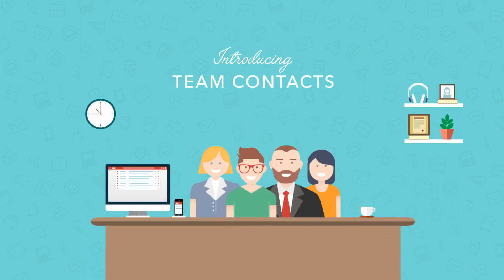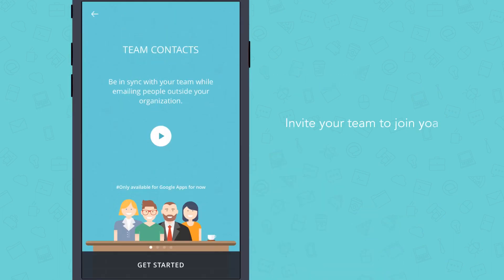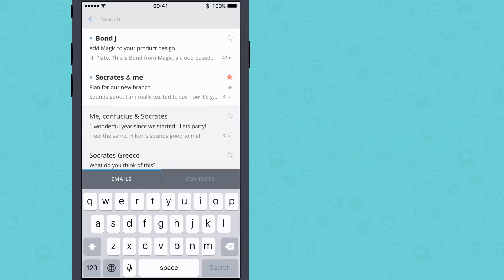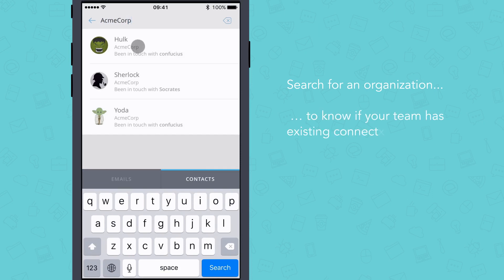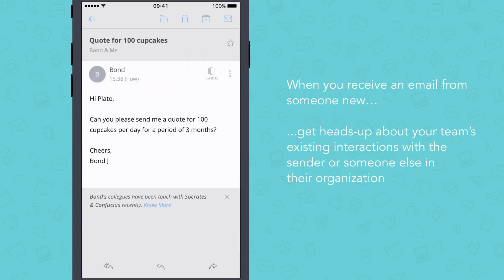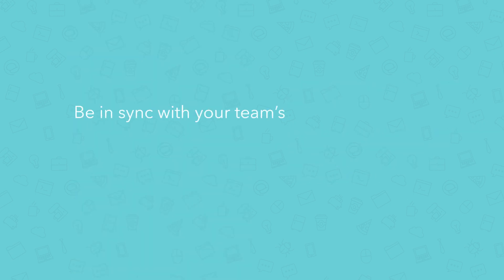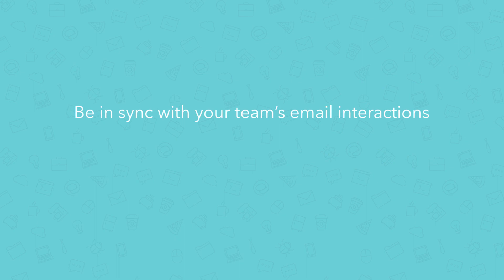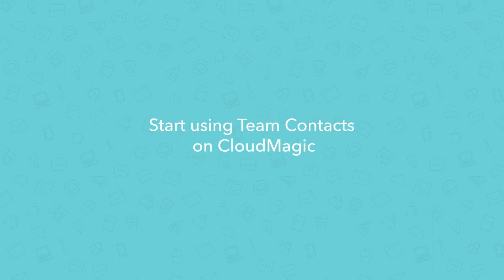Team Contacts - For better external emailing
Be in sync with your team while emailing people outside your organization